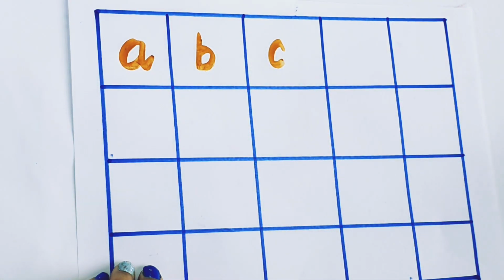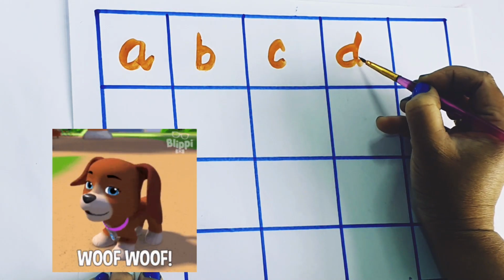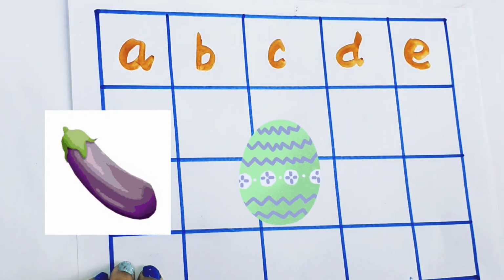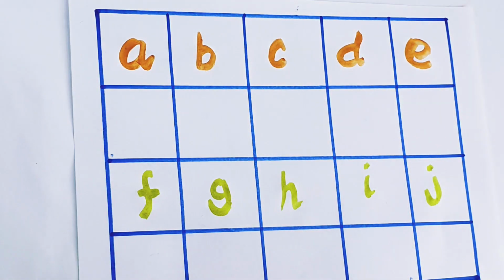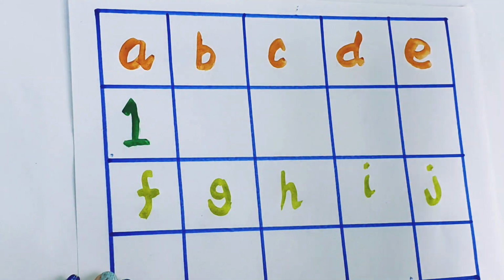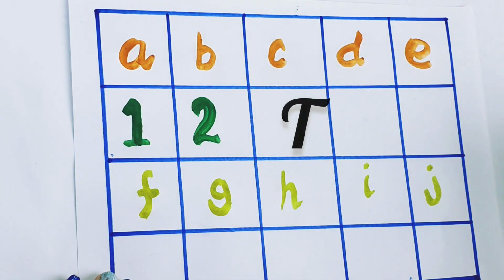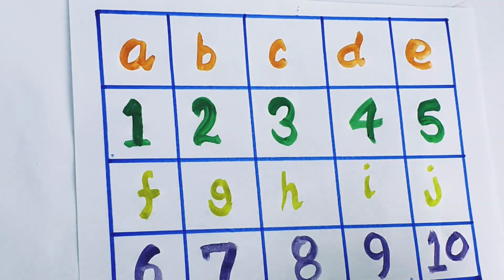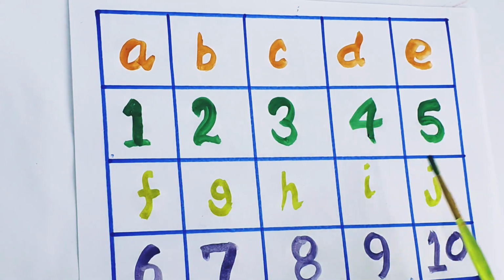Learn ABCD Alphabets and numbers counting 123.Shapes for kids and Toddlers.ABC phonics song